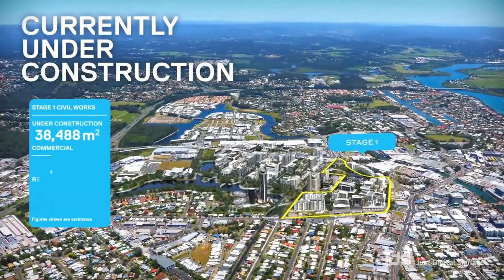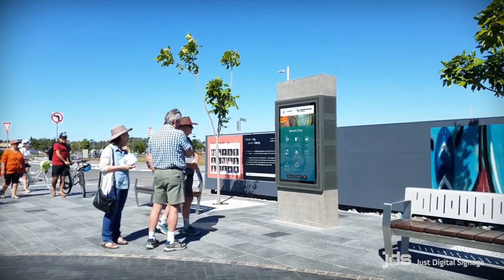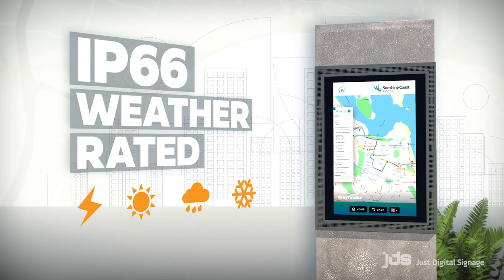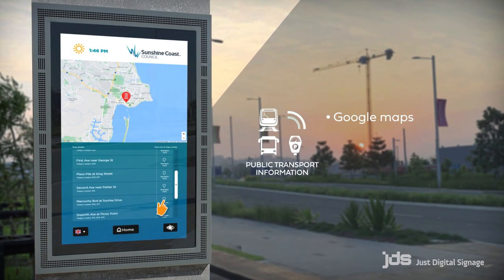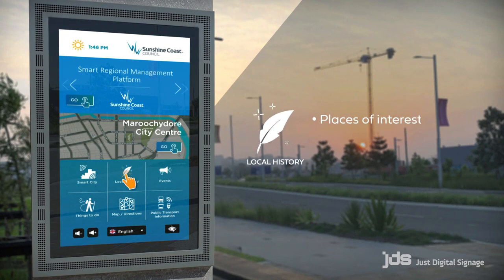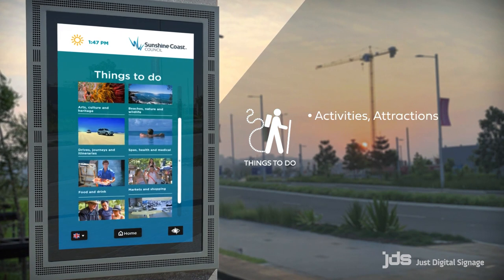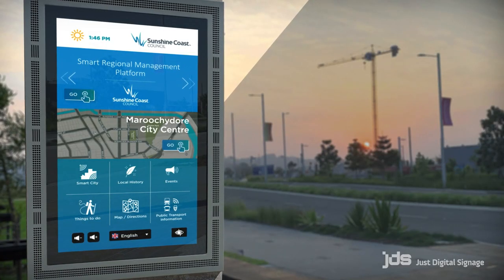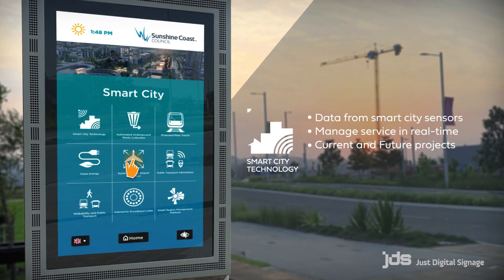Just Digital Signage - Outdoor Interactive Way-finding digital information display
Sunshine Coast City Council - Maroochydore The Bright City project
Outdoor Interactive Way-finding digital information display roll-out